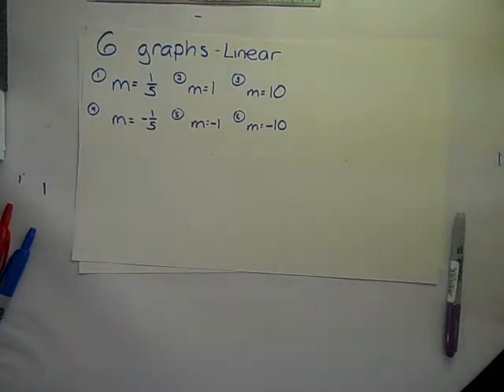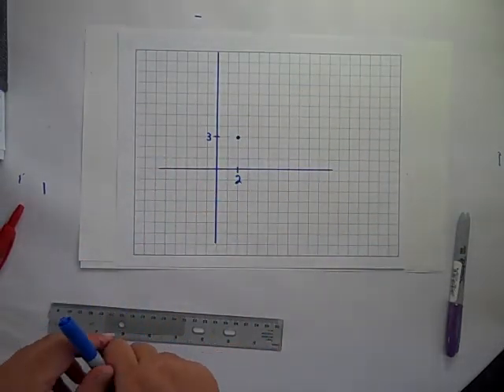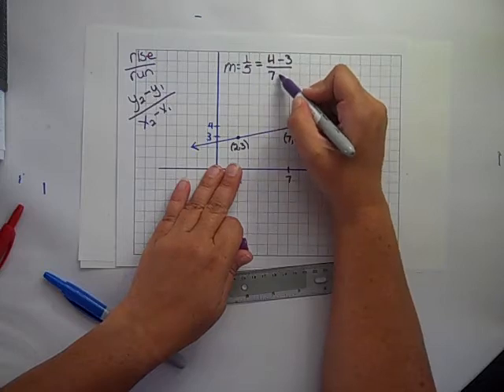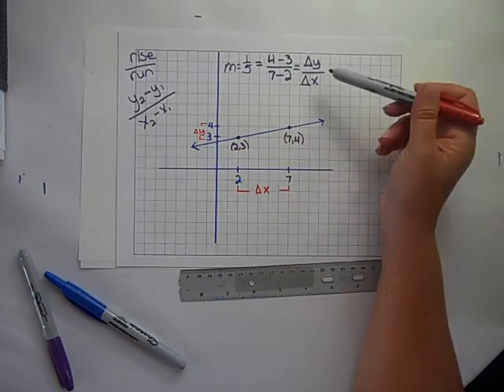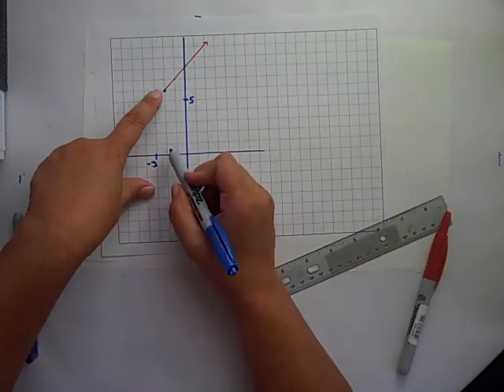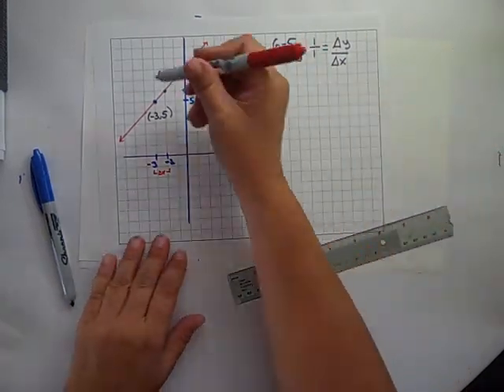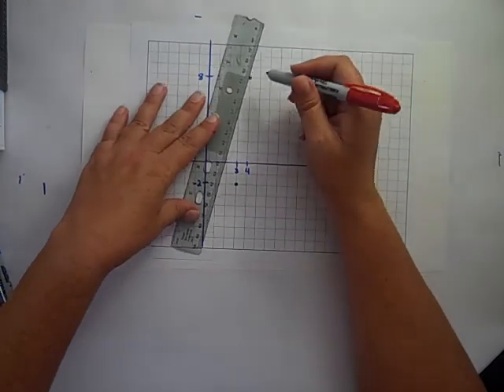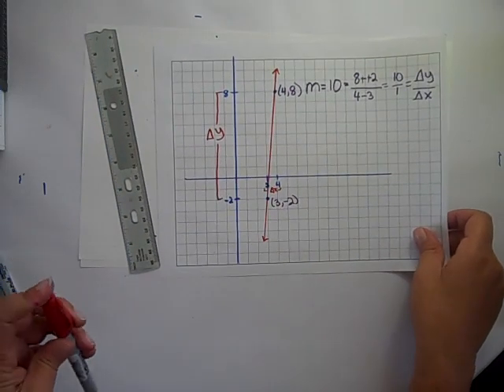Rate of Change part 1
This is the first part of the assignment.  The answers are shown at the end of part 2.